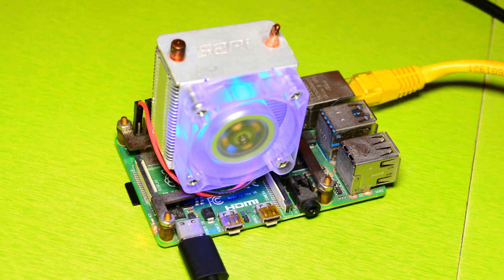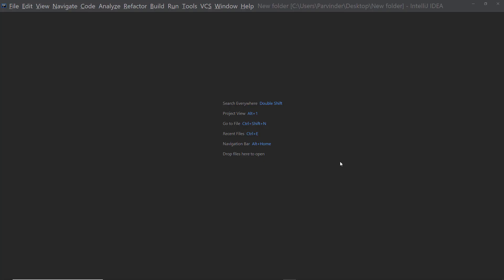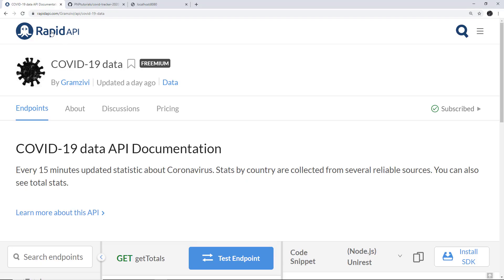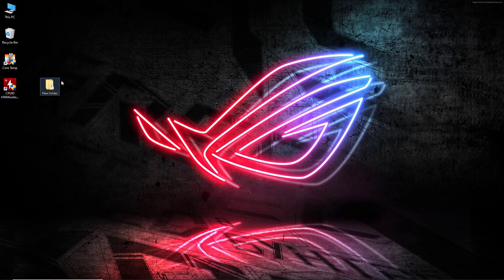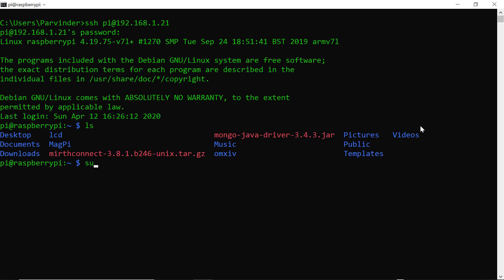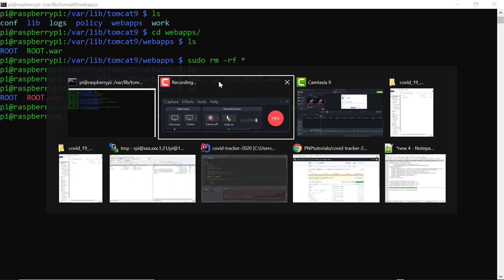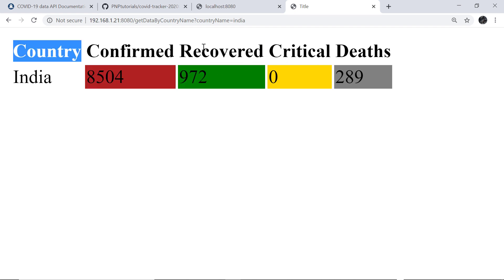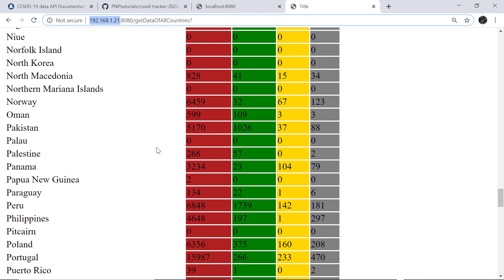Make COVID-19 tracker using Raspberry Pi 4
This video is demonstrating how you can make COVID-19 tracker using rapidAPI using your Raspberry Pi 4.

Amazon.com links
1. Buy Raspberry Pi 4 - 4 GB Model

2. Buy Raspberry Pi 4 Complete starter  Kit

Amazon.in links
1. Raspberry Pi 4 - 4 GB Model

2. Buy Raspberry Pi 4 Complete starter Kit